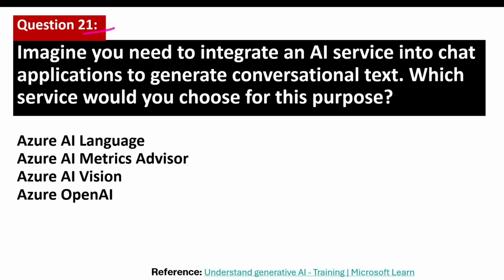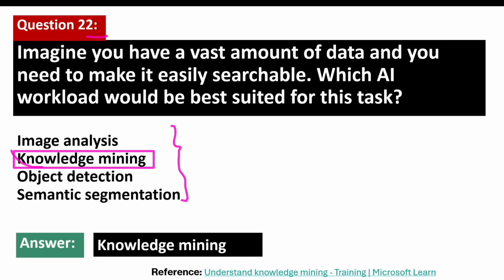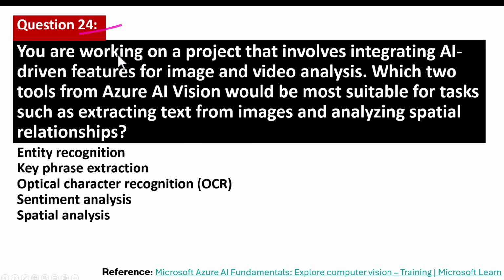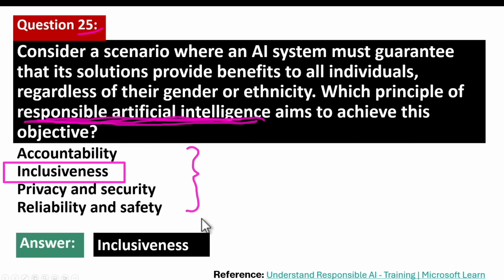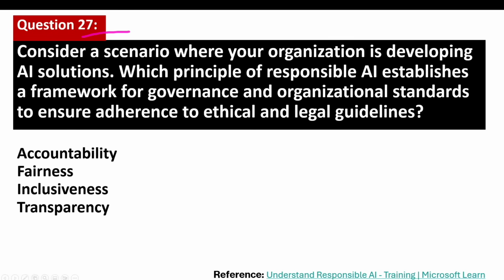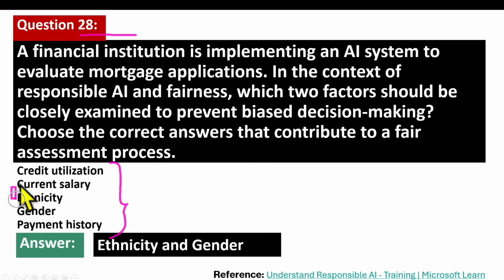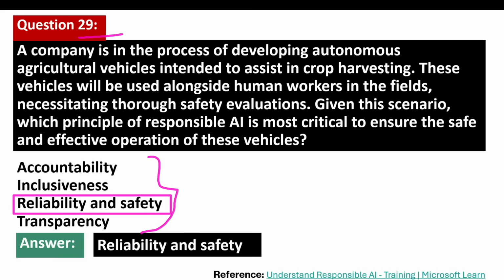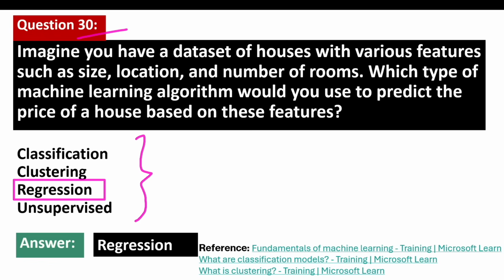🤖 AI-900: Azure AI Fundamentals Certification Exam Q&A | Part 3 of 10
🚀 Start your AI certification journey with this Azure AI Fundamentals (AI-900) Q&A video series.
In this third  part, we break down 10 exam-style questions with clear explanations, helping you understand key topics like machine learning, responsible AI, Azure AI services, and natural language processing.

📌 Ideal for:
• Beginners in AI & Azure
• Students & job seekers
• Anyone preparing for the AI-900 exam

✅ Learn how to approach Microsoft exam questions
✅ Build foundational AI concepts
✅ Gain clarity on tricky concepts